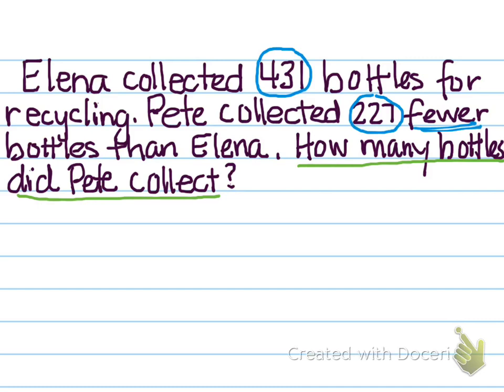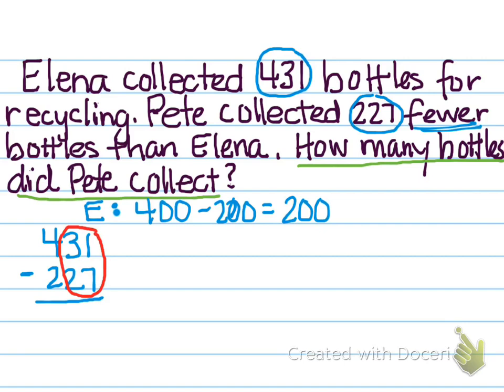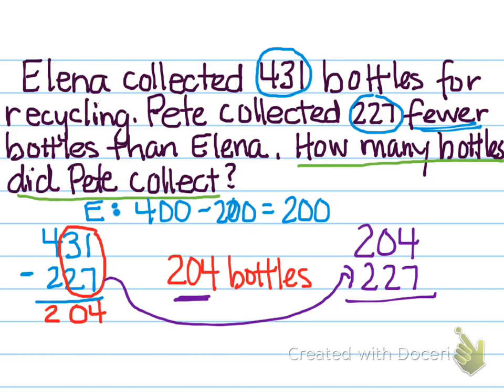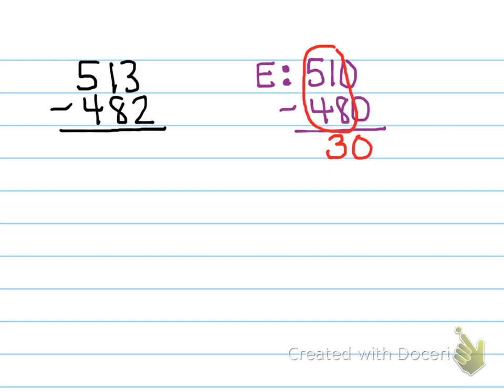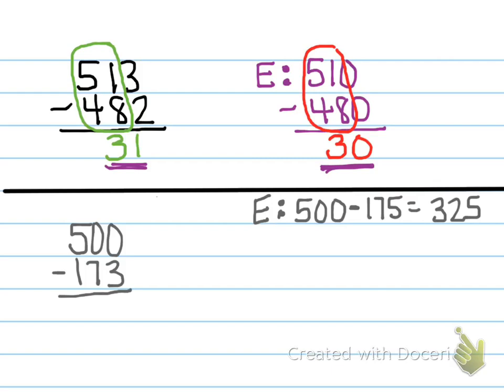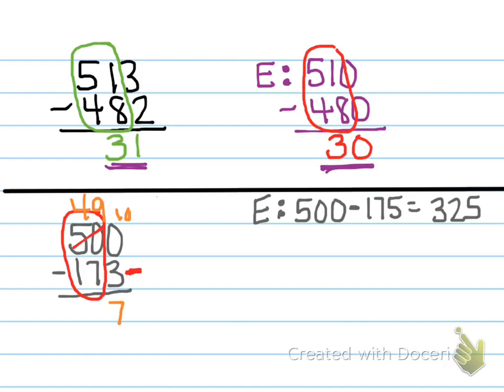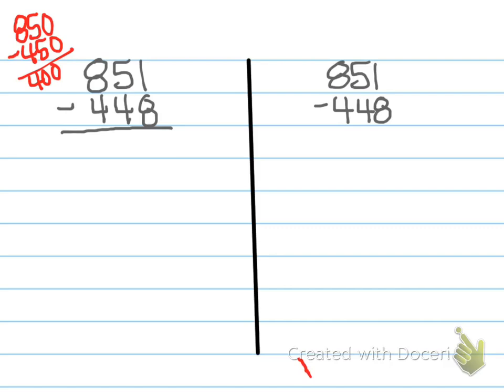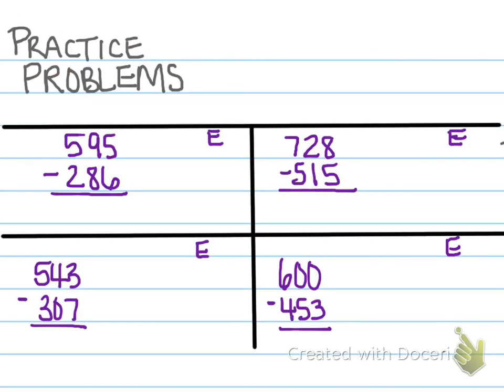3rd Grade Lesson 1.11